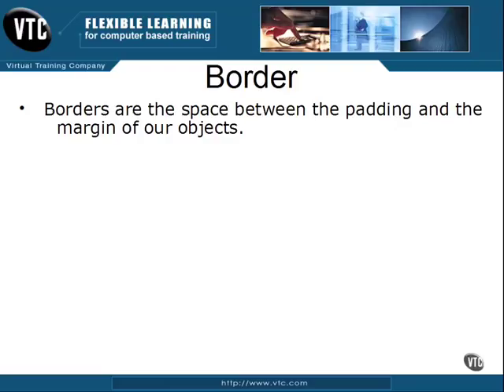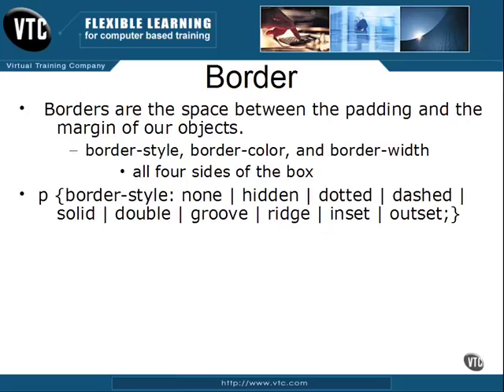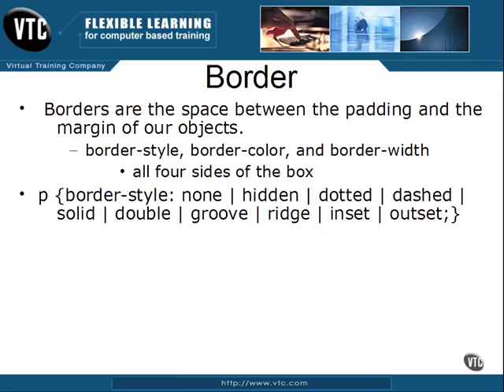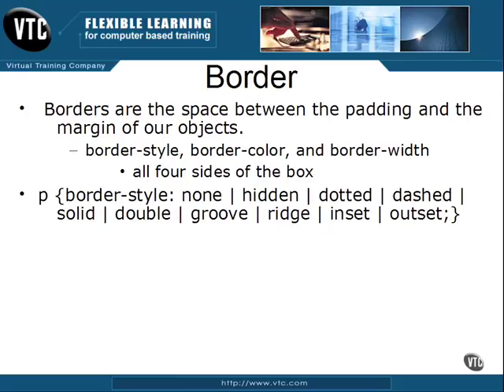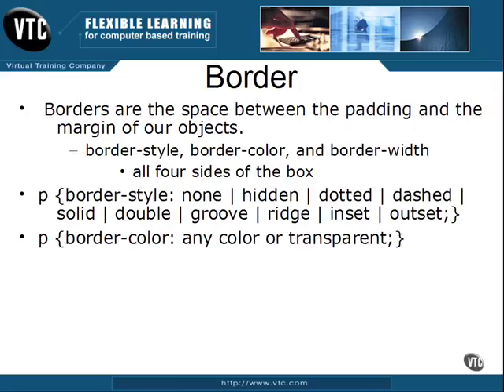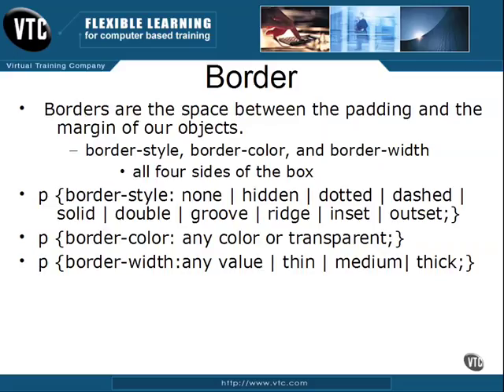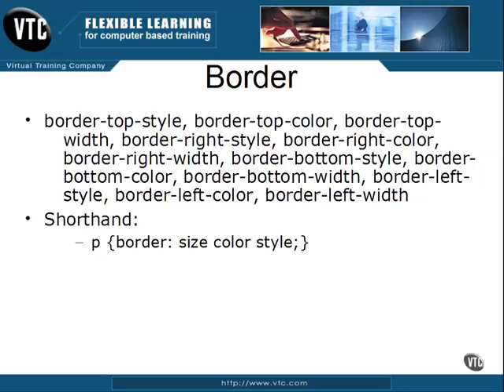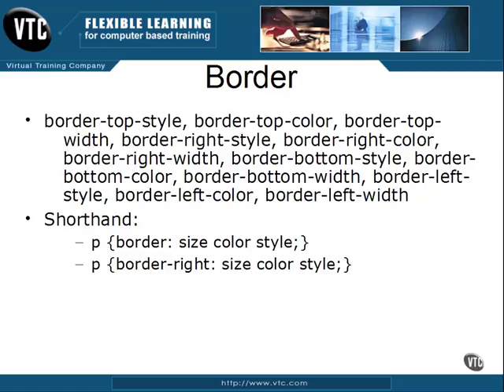CSS 2 & 3 - 8.10 Border